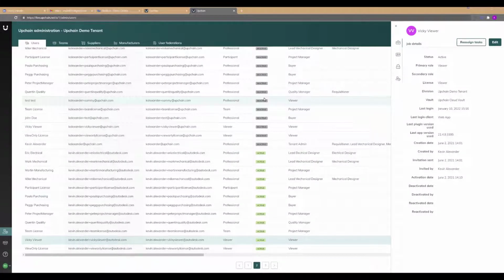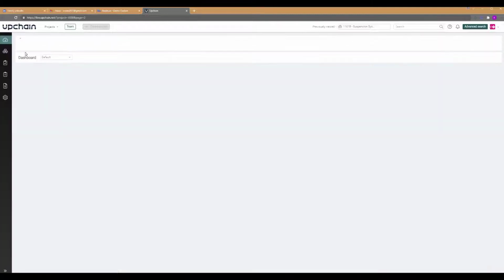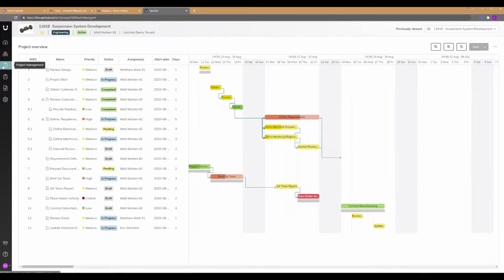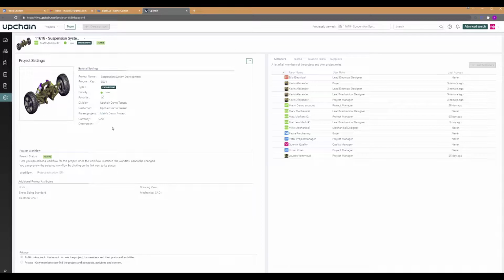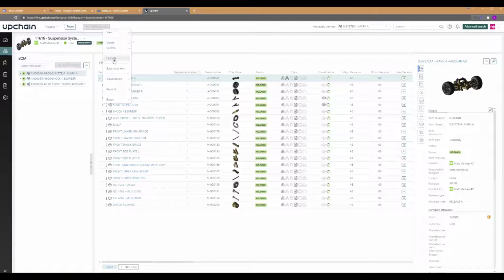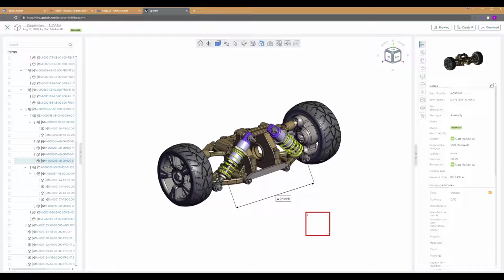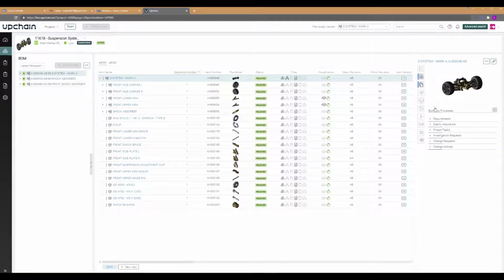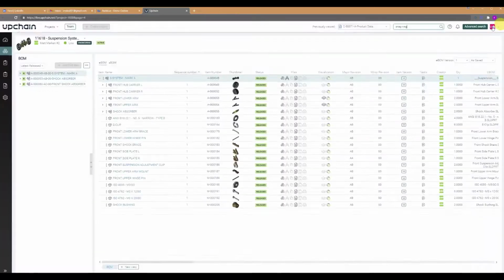Upchain PLM - Görüntüleyici lisansı